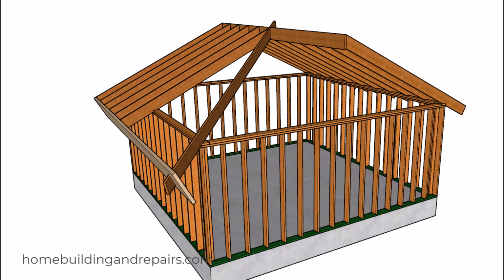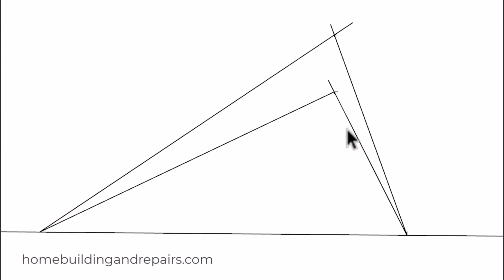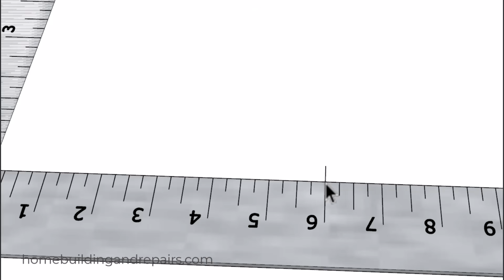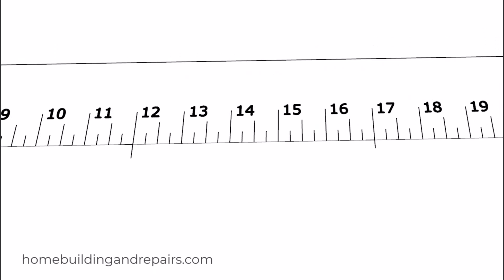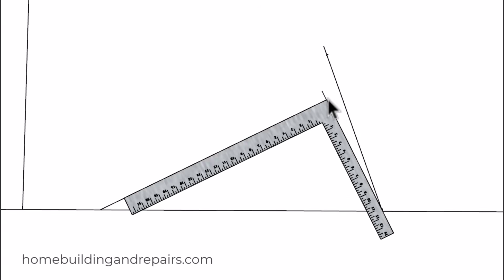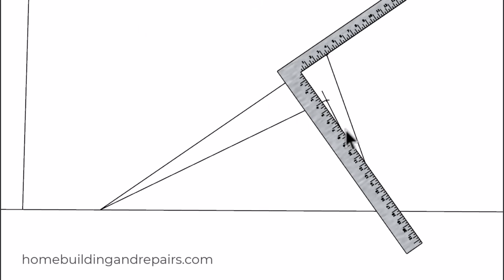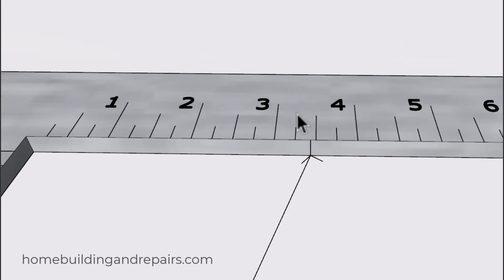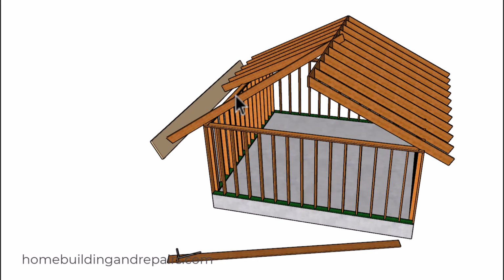How to Calculate Hip Roof Rafter Fascia Angles When Using Square Cut Common Rafters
- Looking for an easy way to calculate and layout the fascia board angle for a hip roof rafter with square cut rafters? In this video, I break down a foolproof framing square method step-by-step!**

Using a standard piece of plywood as a drawing board, you'll learn how to layout your common rafter ratio (12) and your hip/valley ratio (17) to find the exact angle you need. We use a 6:12 roof pitch as our example, but you can easily adapt this trick to a 4:12, 5:12, 7:12, or 8:12 roof ratio just by shifting your marks.

No complex math or oversized fascia boards required—just your framing square, a straight edge, and a pencil. Add this essential carpentry trick to your toolbox today!